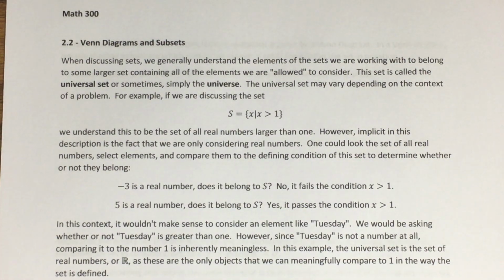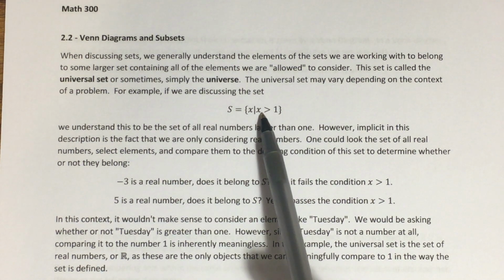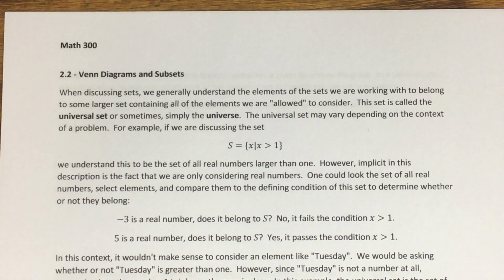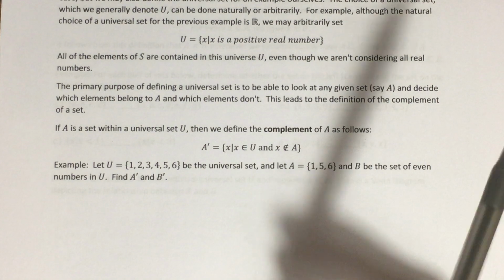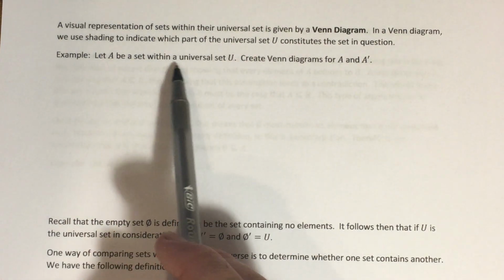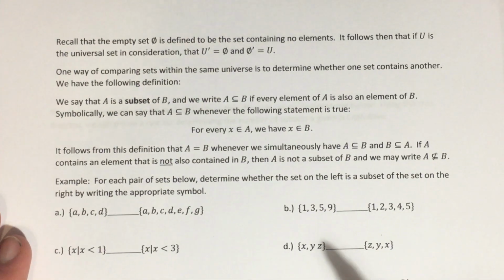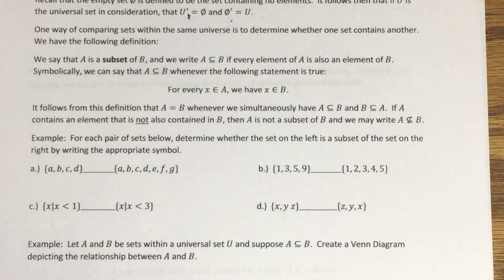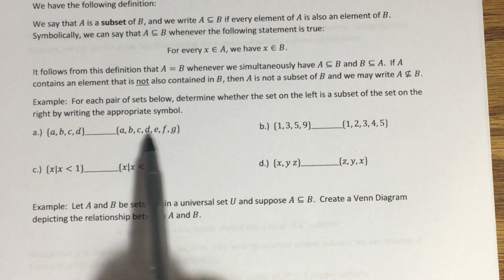2.2 - Venn Diagrams and Subsets (Part 1)